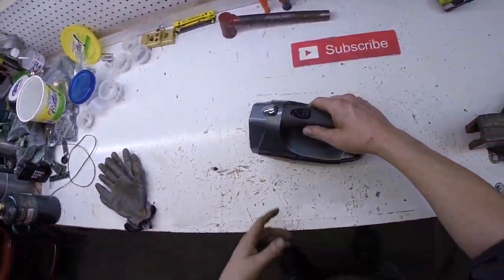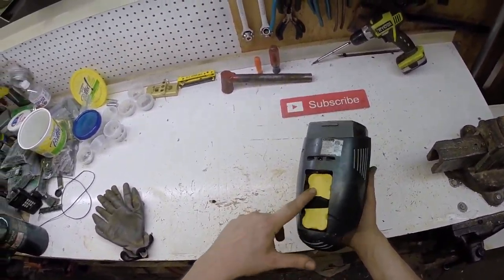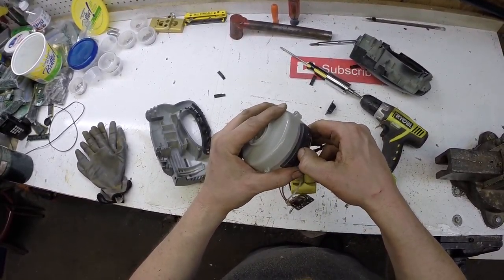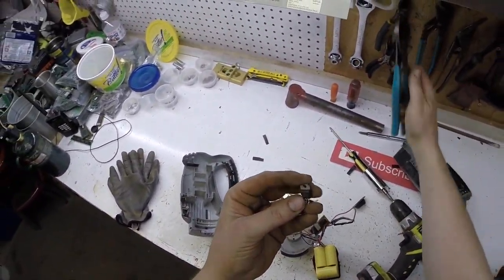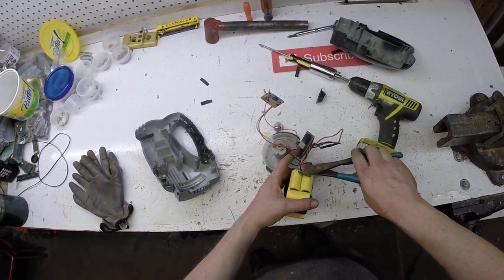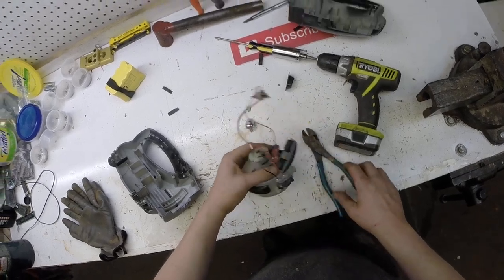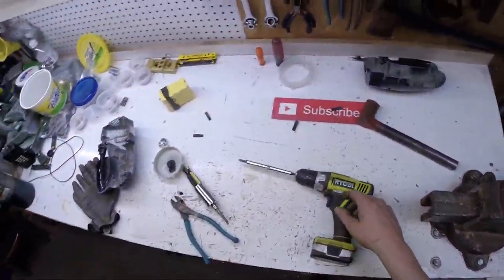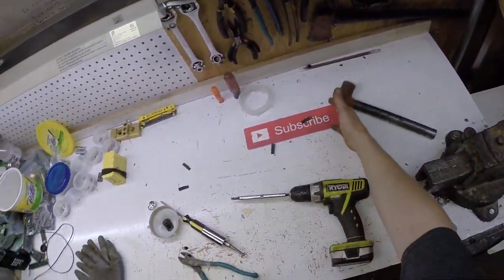Make Money Scrapping A Battery Powered Handheld Vacuum Cleaner